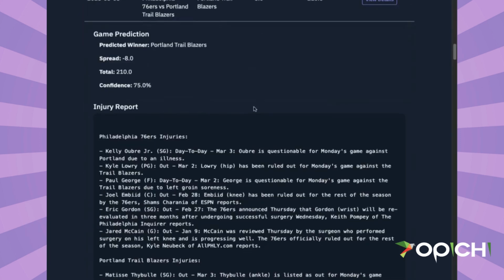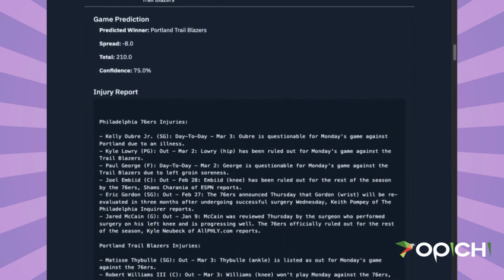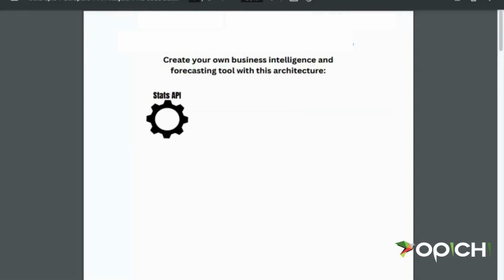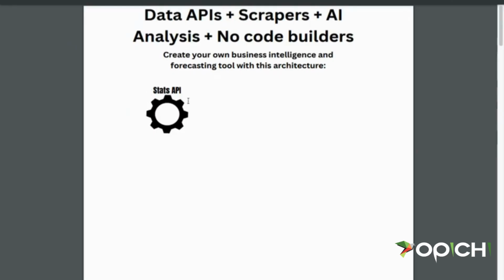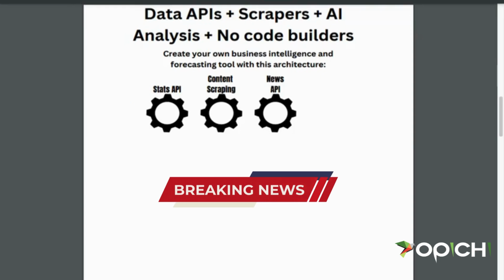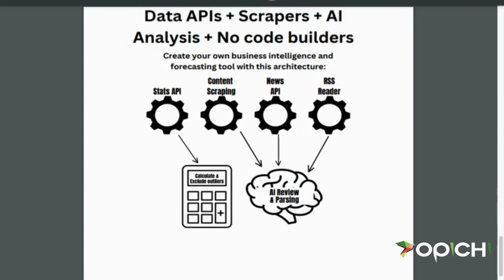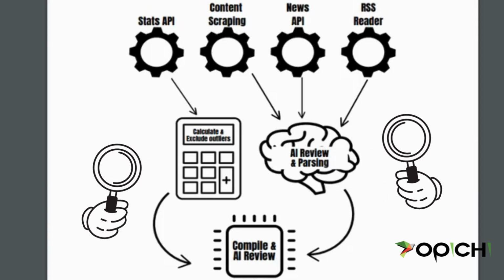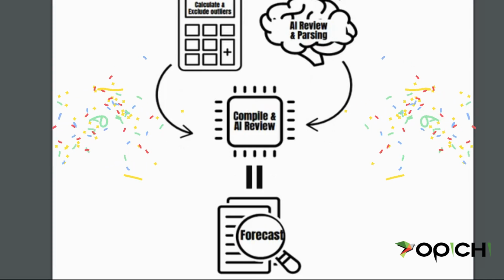How to Make Your Own AI Forecasting App Fast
Learn how to use AI to build custom forecasting apps for your online business. This session covers data analysis and market analysis, demonstrating how you can leverage excel and forecasting software to gain a competitive edge.

Timestamp:
0:00 Introduction to No-Code Forecasting Apps
0:18 Real-World Example: NBA Prediction App
1:03 Tools You Need to Get Started
1:38 How to Structure Your Forecasting App
2:01 The Data Stack Breakdown
3:29 AI Compilation and Final Predictions